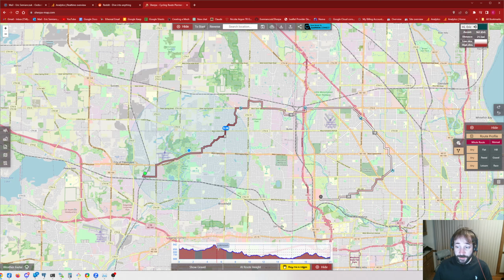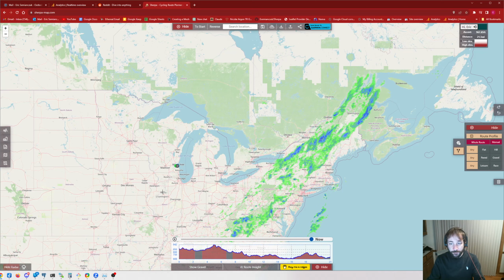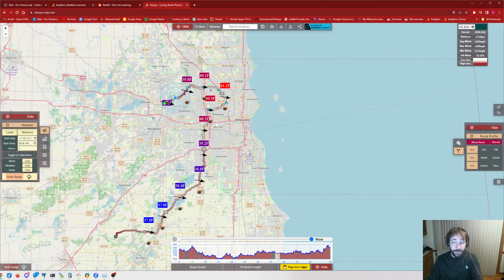Answering Reddit Questions